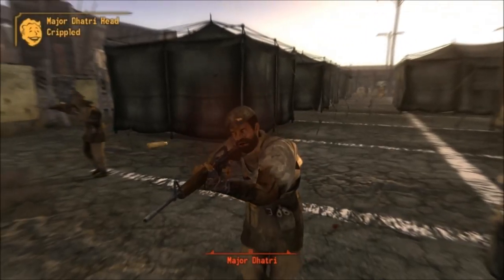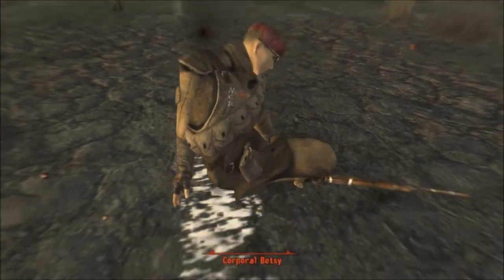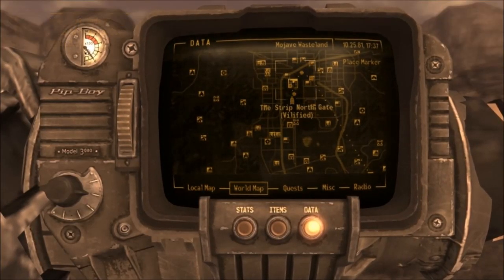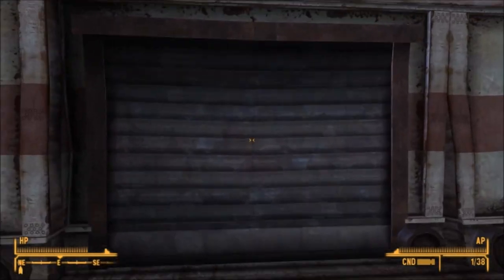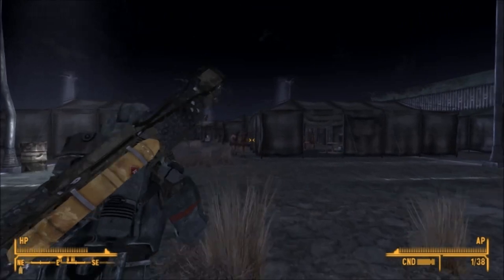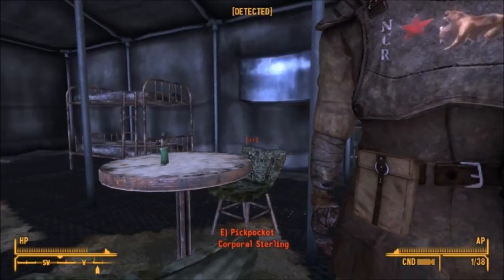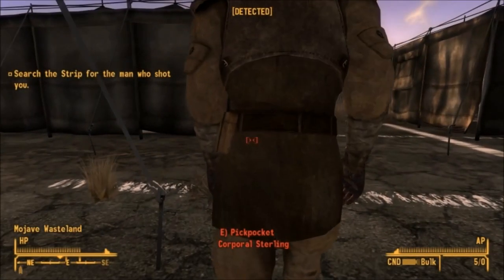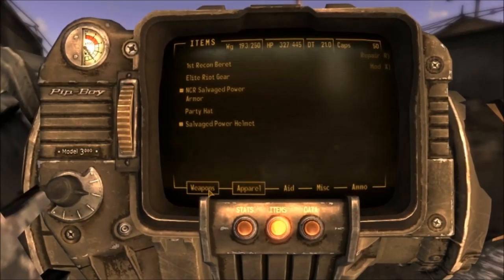Fallout New Vegas: La Longue Carabine (Unique Rare Sniper Rifle Location)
How to get the Unique La Longue Carabine in Fallout New Vegas, full walkthrough guide.

ESO